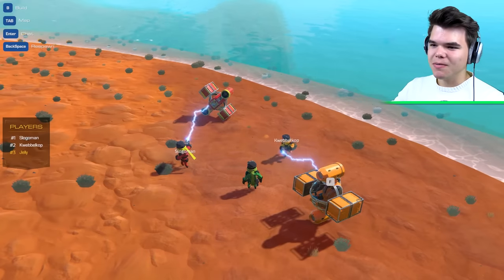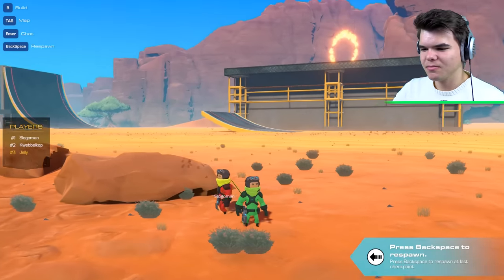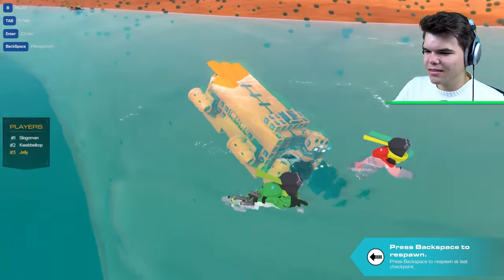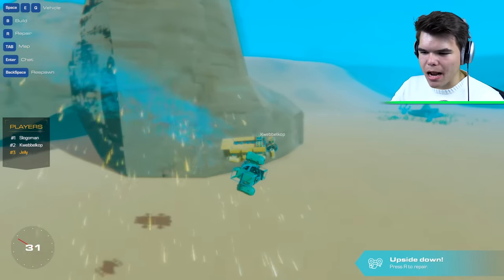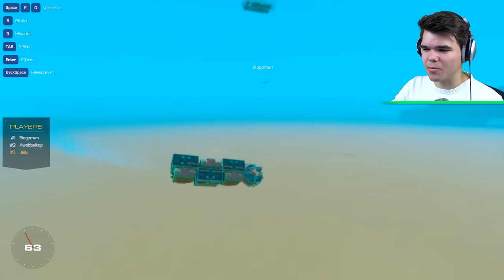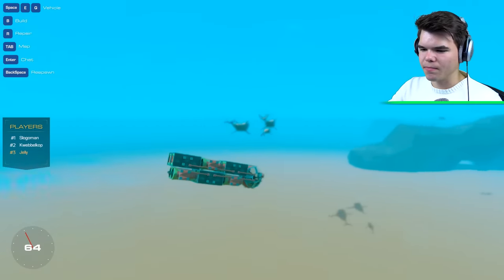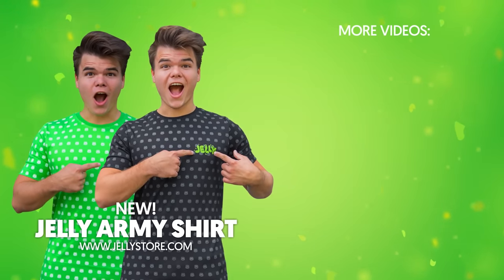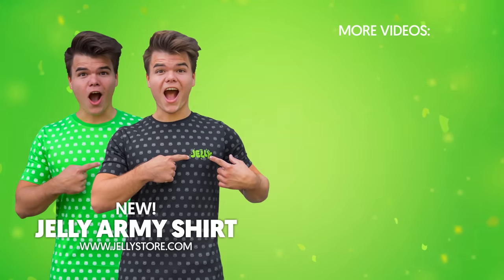BUILD THE BIGGEST SUBMARINE CHALLENGE! (Trailmakers)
BUILD THE BIGGEST SUBMARINE CHALLENGE! If you enjoyed this video check out gaming videos